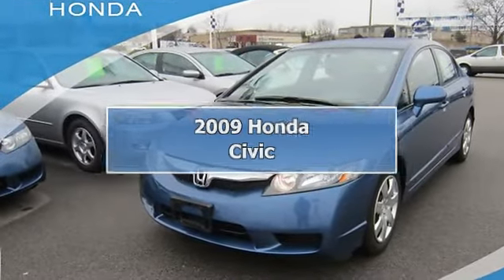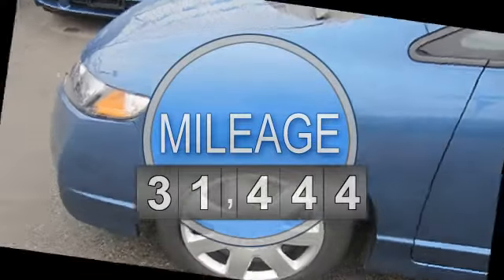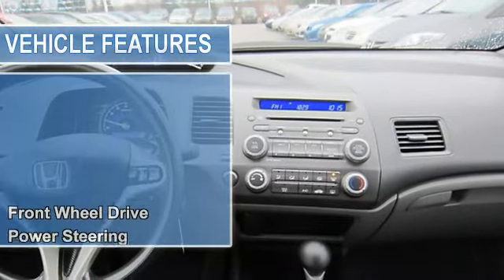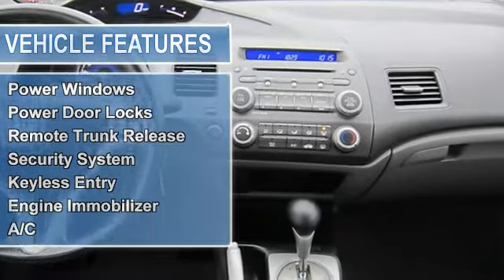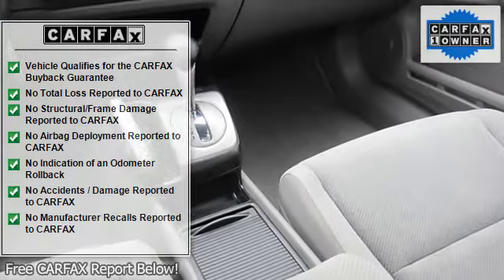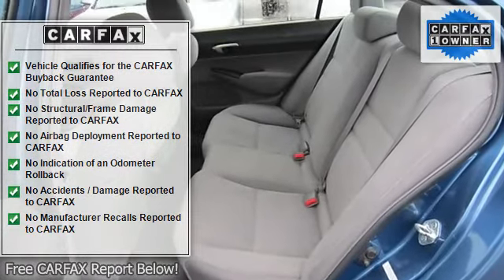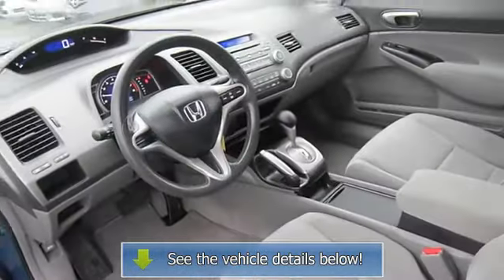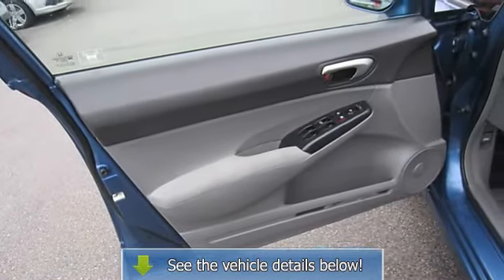2009 Honda Civic - Wilde Honda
Wilde Honda
1603 E Moreland

For Sale: 2009 Honda Civic
VIN: 19XFA16569E049465
Engine: Gas I4 1.8L/110
Drivetrain: FWD
Transmission: Automatic
Mileage: 31,444
Color: BLUE (exterior)  (interior)

Features:
2009 Honda Civic four doors Car.